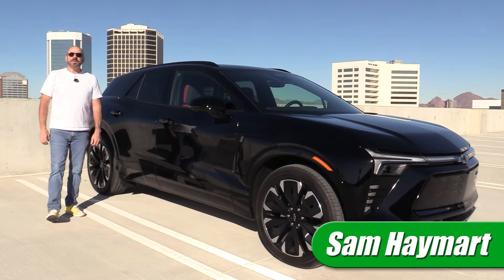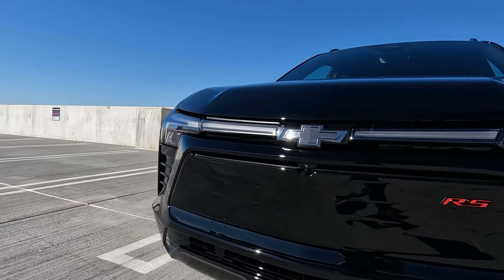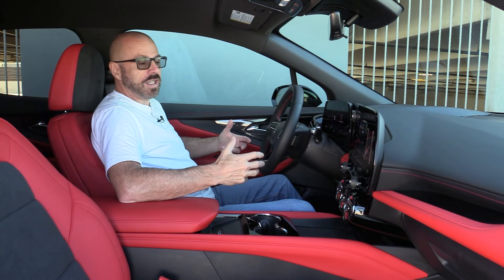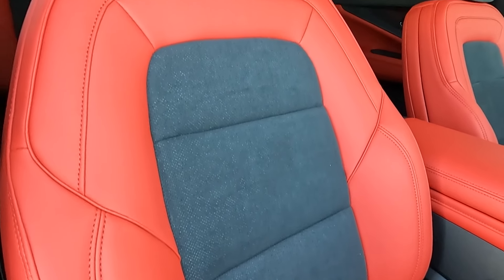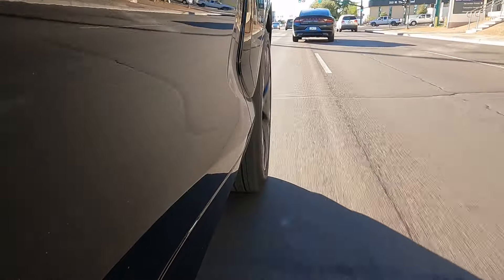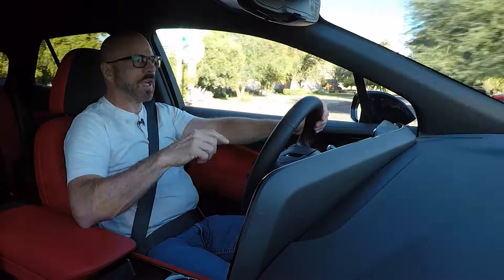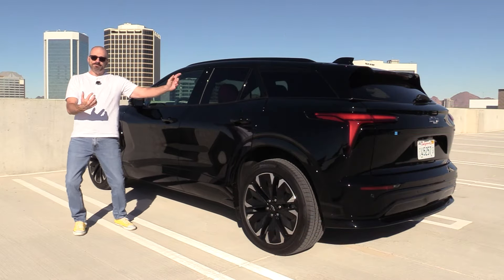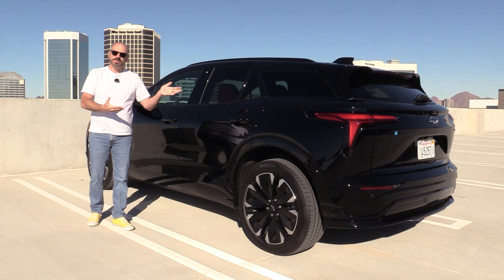2025 Chevrolet Blazer EV RS AWD: Test Drive Review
We test drive the new Chevrolet Blazer EV to see how it stacks up in an increasingly competitive EV crossover class. Full review of design, features, driving performance and livability.